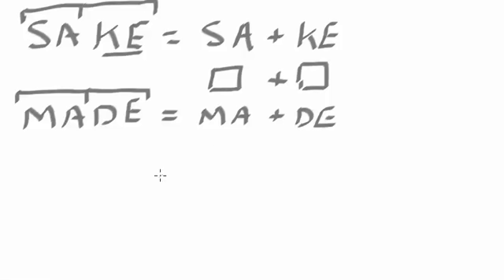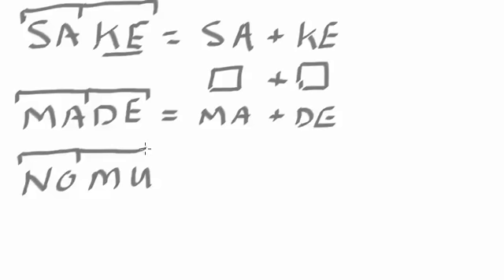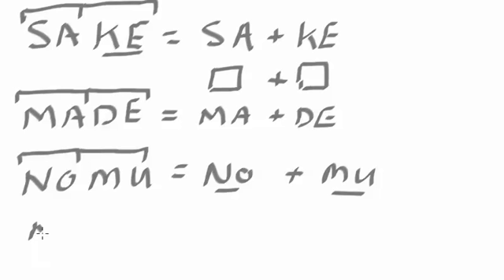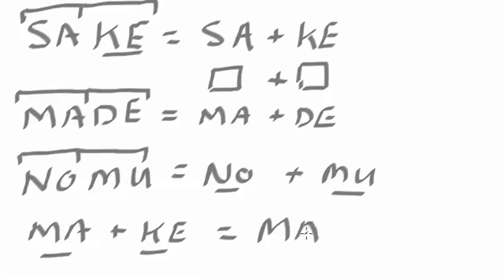Japanese Sounds 22 - Making Words